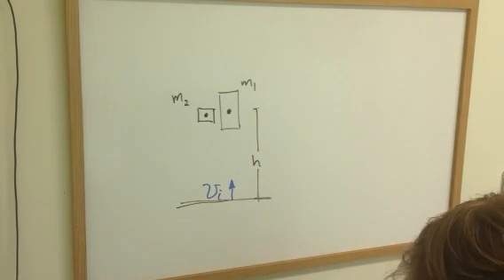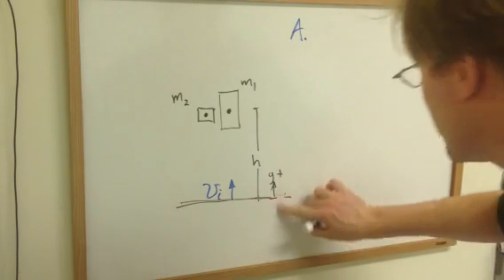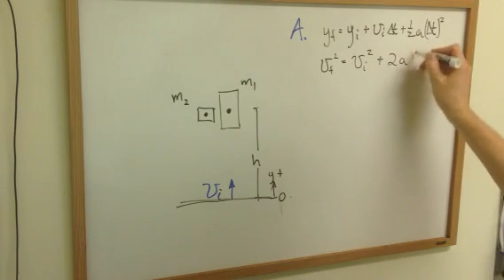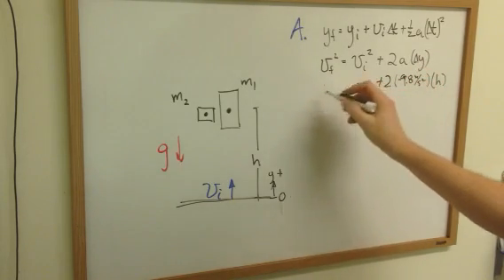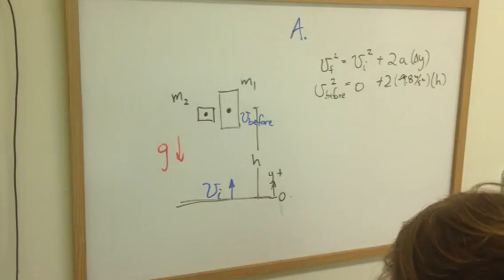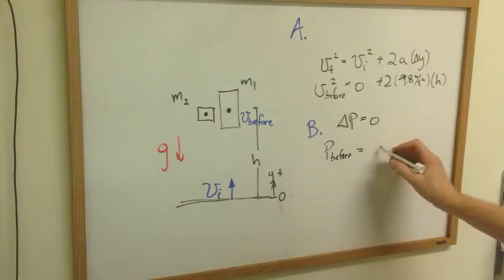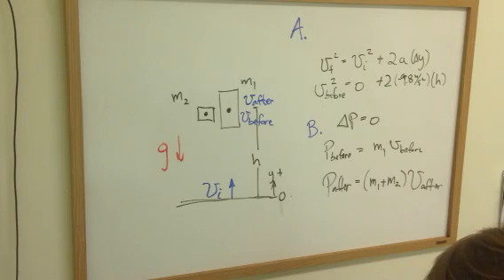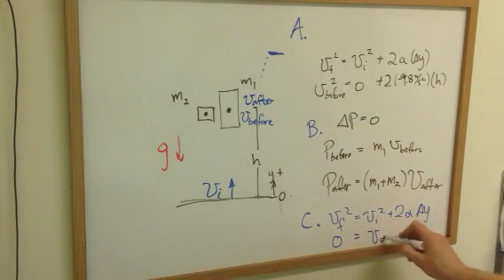PHYS 202A HW 8 Girl on Trampoline